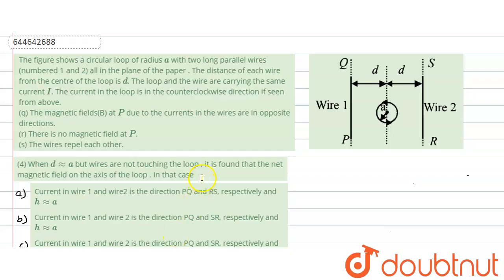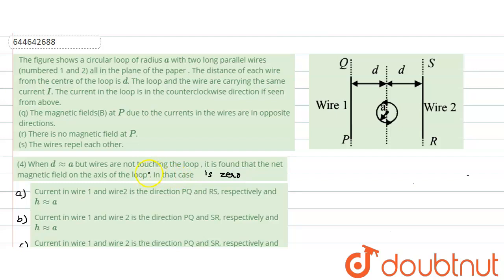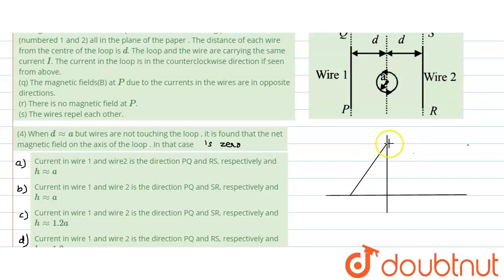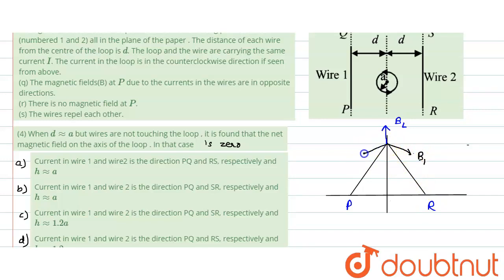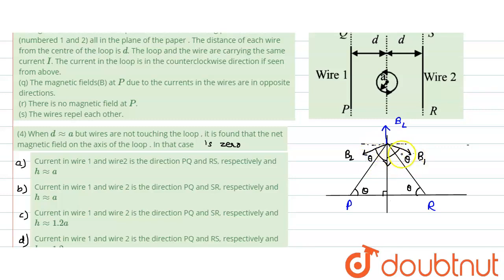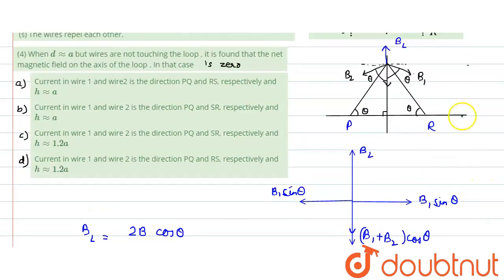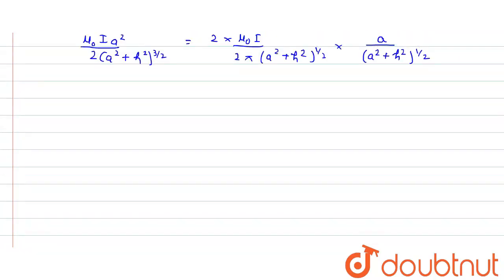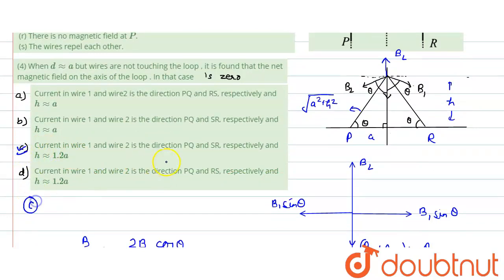The figure shows a circular loop of radius a with two long parallel wires (numbered 1 and2) all ...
The figure shows a circular loop of radius a with two long parallel wires (numbered 1 and2) all in the plane of the paper . The distance of each wire from the centre of the loop is d. The loop and the wire are carrying the same current I. The current in the loop is in the counterclockwise direction if seen from above. (q) The magnetic fields(B) at P due to the currents in the wires are in opposite directions. (r) There is no magnetic field at P. (s) The wires repel each other.(4) When d~~a but wires are not touching the loop , it is found that the net magnetic field on the axis of the loop . In that case
Class: 12
Subject: PHYSICS
Chapter: MAGNETIC EFFECTS OF CURRENT
Board:IIT JEE

👉 Have Any Query? Ask Us.